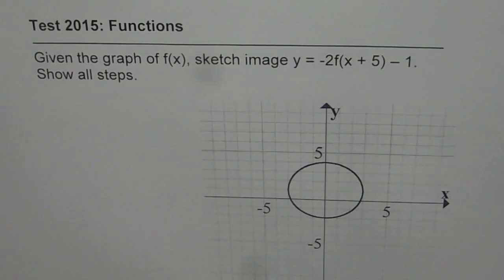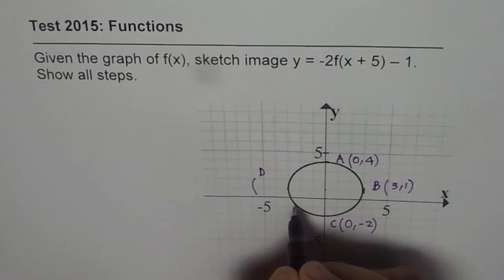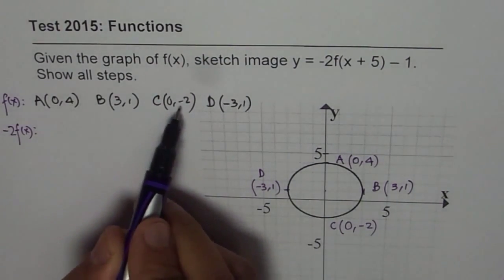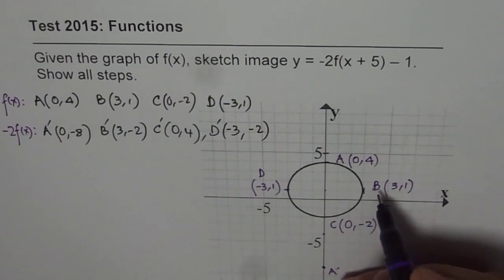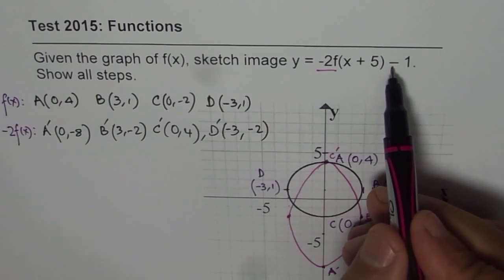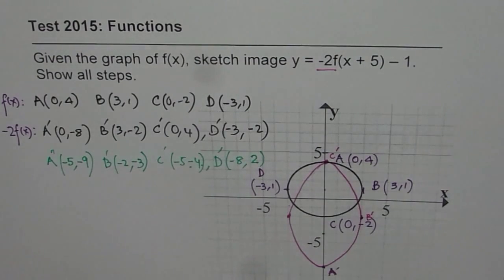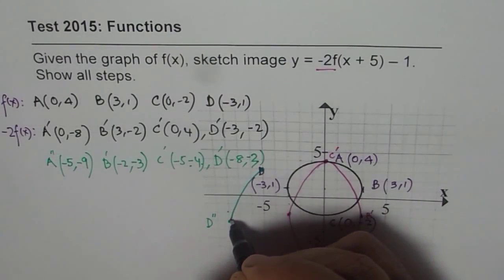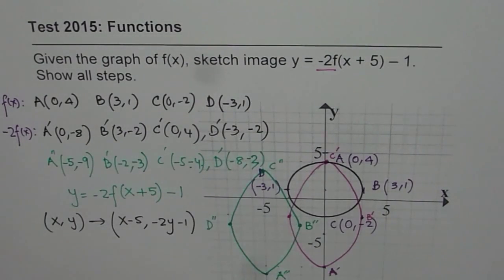Show Steps in Order For Transformed Circle -GCSE-EDEXCEL-SAT